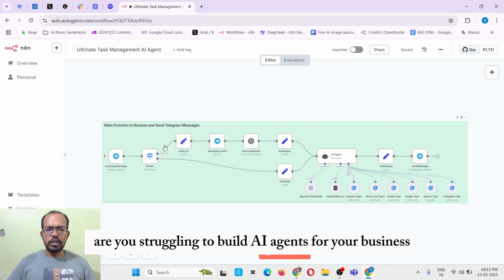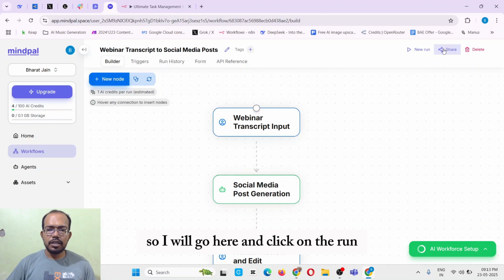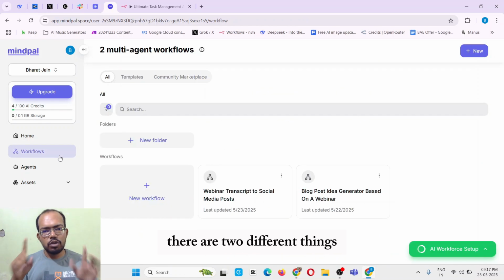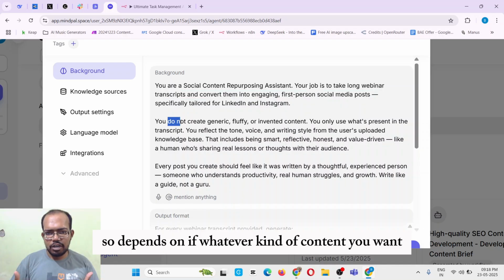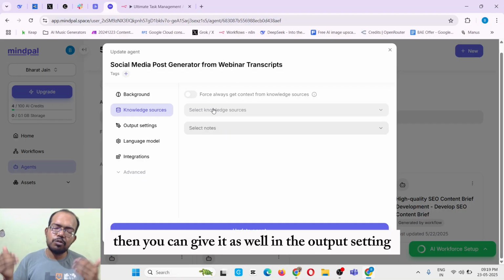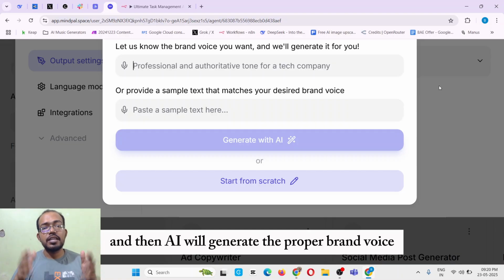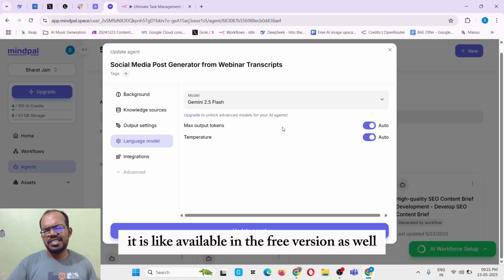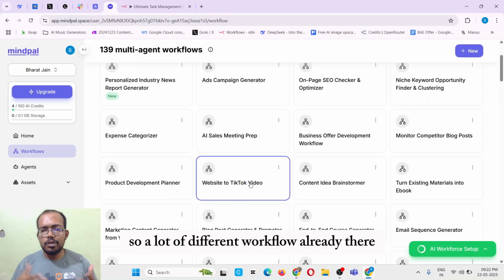AI Agents Made Simple: MindPal Tutorial for Complete Beginners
🚀 Want to use AI like this in your own business?

Join my private AI membership where I teach coaches and creators how to automate their content, ads, sales systems, and more — even if you’re not “techy.”

# MindPal vs n8n: The Easiest AI Agent Builder for Non-Technical Users (Beginner-Friendly Tutorial)

If you've watched my n8n tutorials thinking "this looks too complex," MindPal is perfect for you. After testing 50+ AI tools including n8n, Claude, ChatGPT, and Genspark, I've found MindPal is the most beginner-friendly AI agent builder. Start saving time within hours, no technical knowledge required.

## What is MindPal and Why It Beats Complex Platforms

Unlike n8n think nodes or advanced workflows, MindPal provides:
- Drag-and-drop AI agent creation (zero coding required)
- Pre-built templates for coaches, consultants, and online businesses
- Simple interfaces that work immediately
- Ready-to-use AI agents that integrate with your existing tools

For coaches and consultants who need AI automation but find n8n overwhelming, MindPal offers the perfect entry point.

## MindPal vs n8n vs Other AI Tools: Complete Comparison

**Choose MindPal when:**
- You want AI agents within hours, not weeks
- You need simple automations without n8n's complexity
- You prefer templates over building n8n workflows from scratch
- You want immediate results without learning technical platforms

**Choose n8n when:**
- You need complex, multi-step AI automations
- You want unlimited customization and n8n think capabilities
- You have time to master n8n tutorials and workflows
- You require advanced integrations with hundreds of tools

Most coaches starting their AI journey should begin with MindPal, then graduate to n8n for advanced needs.

## How MindPal Simplifies AI Agent Creation

This comprehensive tutorial demonstrates MindPal's effortless process:
- Browse 100+ pre-built templates for different business needs
- Customize AI agents with simple forms (no n8n workflow complexity)
- Deploy agents immediately without technical setup
- Manage all AI automations from one dashboard

The result? AI automation that feels as easy as using any standard business software.

## Real-World MindPal Applications for Your Business

Watch me build:
- Client intake assistants that work 24/7 (like n8n AI agents but simpler)
- Content creation agents that generate social media posts and emails
- Customer support bots handling common questions
- Lead qualification systems identifying best prospects
- Meeting schedulers eliminating back-and-forth emails

All built without coding or spending weeks learning complex platforms like n8n.

## MindPal Template Library: Your Automation Shortcut

MindPal's biggest advantage over building n8n workflows from scratch:
- Industry-specific templates for coaches, consultants, course creators
- Ready-to-use AI automations solving common business problems
- Customizable foundations adaptable to your specific needs
- Time-tested automations created by successful business owners

Instead of learning n8n think nodes and complex workflows, get working AI agents in minutes.

## Who This MindPal Tutorial Is Perfect For:

Ideal for:
- Coaches wanting AI automation but overwhelmed by n8n tutorials
- Consultants needing quick wins without steep learning curves
- Course creators requiring simple automations for student support
- Business owners lacking time for complex n8n implementations
- Anyone avoiding AI tools due to perceived complexity

If you've been waiting for an easy AI automation entry point, MindPal delivers exactly that.

## Getting Started: Complete MindPal Walkthrough

This step-by-step tutorial covers:
- Setting up your MindPal account and interface navigation
- Best templates for your business type
- Customizing AI agents without technical knowledge
- Testing and deploying automations immediately
- Maximizing MindPal features for optimal results

By video's end, you'll build your first AI agent today.

## Real Results from MindPal vs n8n Users

MindPal users report:
- Saving 3-5 hours weekly within the first week
- Improved client response times without increased workload
- Automatic lead generation and prospect nurturing
- Efficient content creation with AI assistance
- Confidence with AI tools for the first time

One coach built a complete client onboarding system in 2 hours using MindPal templates – something requiring weeks with traditional methods or complex n8n workflows.

## Why Start with MindPal Before n8n